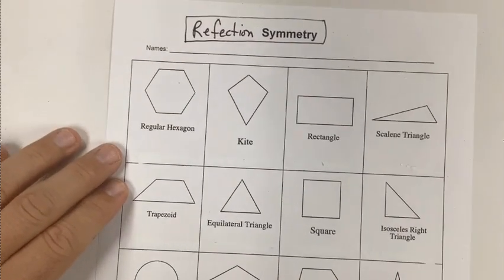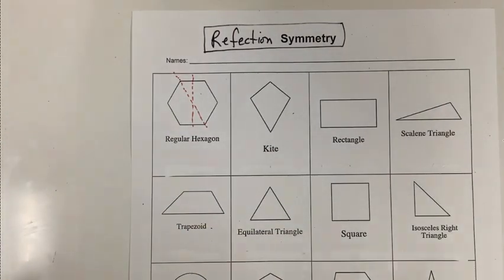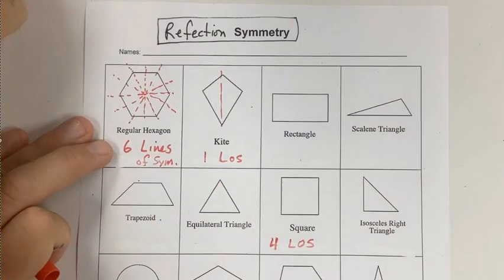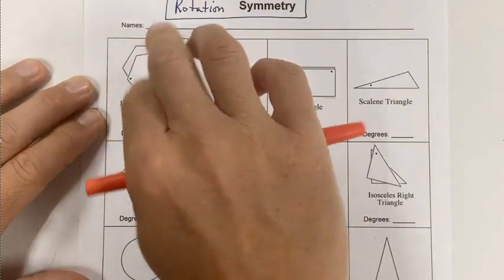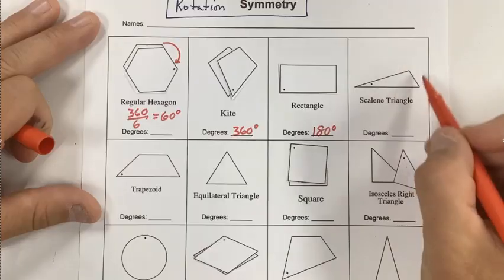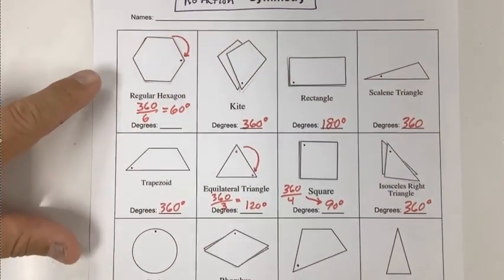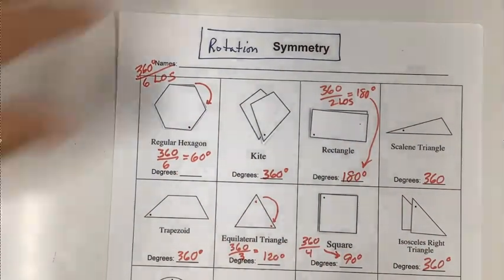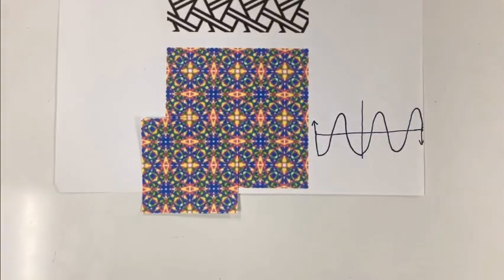Lesson on Symmetries